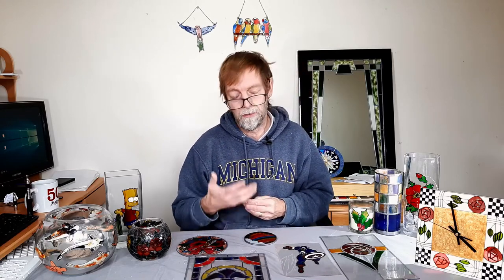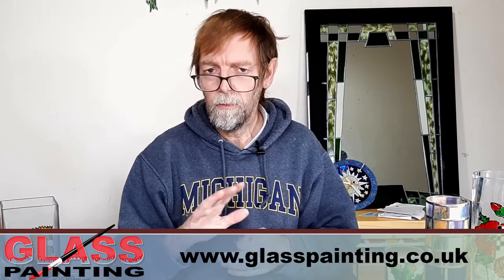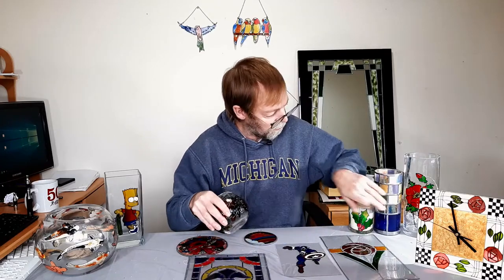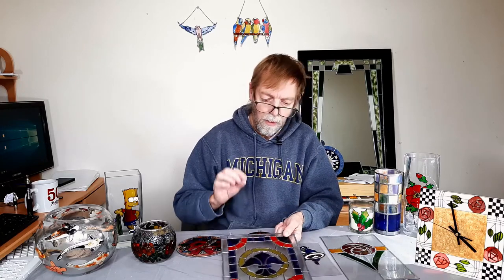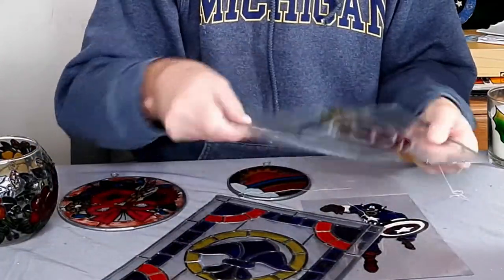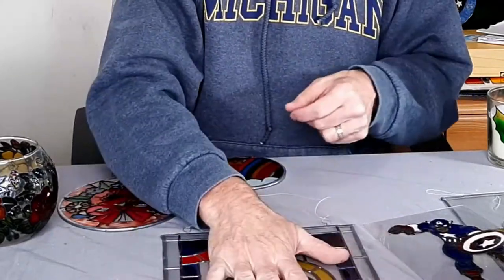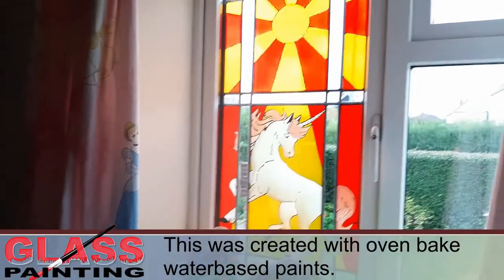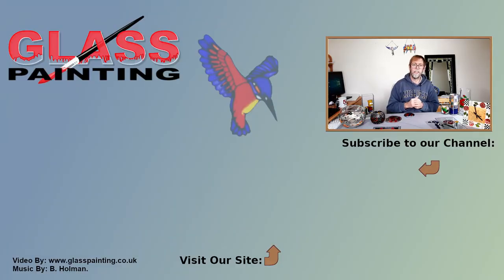How long will my glass painting last?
One of the questions we get asked frequently is: How long will my finished glass painting last?

This isn't as easy to answer as it first seem. There are lots of variables such as the type of paint, painting method and the location of the finished item.